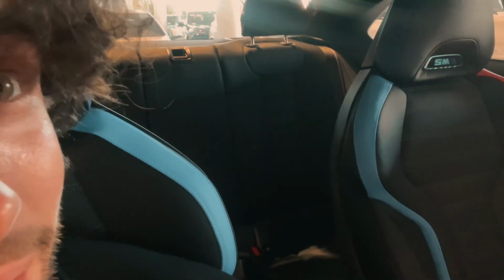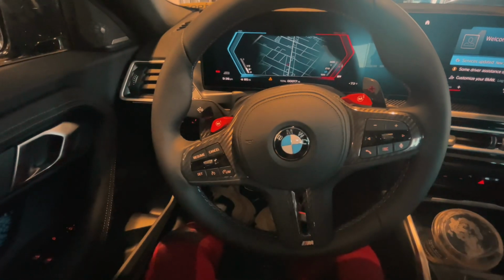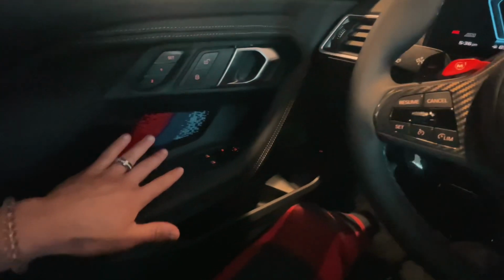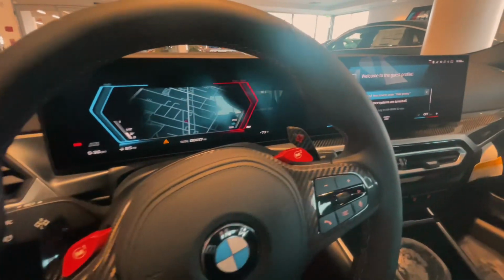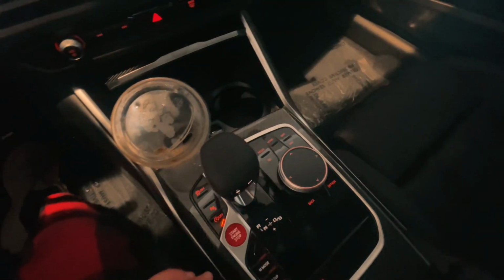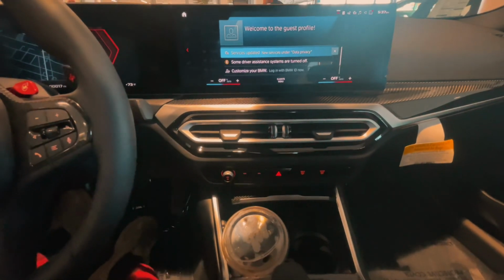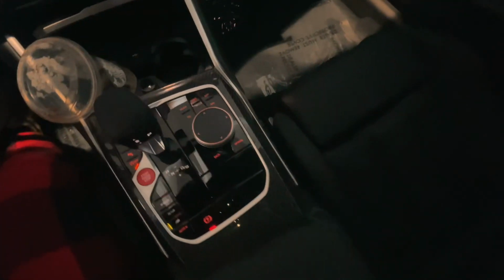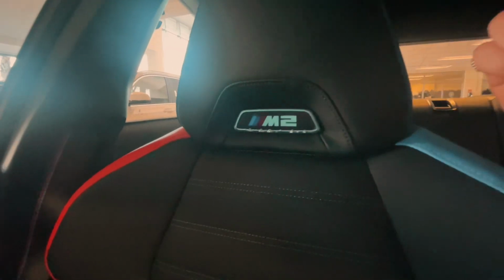I went to BMW to look at my dream car! (2024 m2)